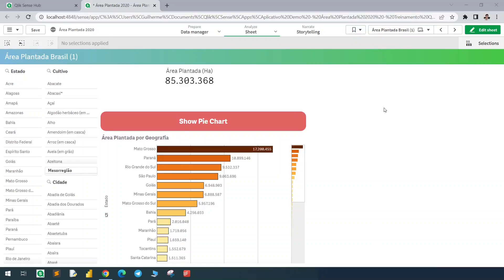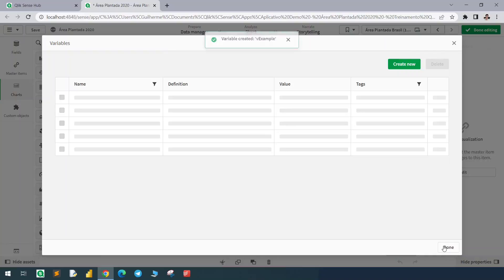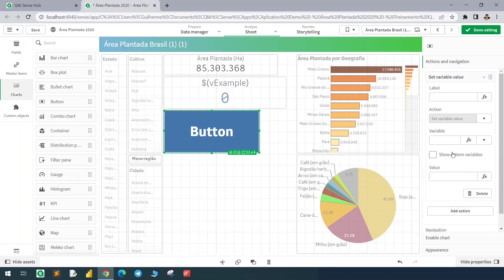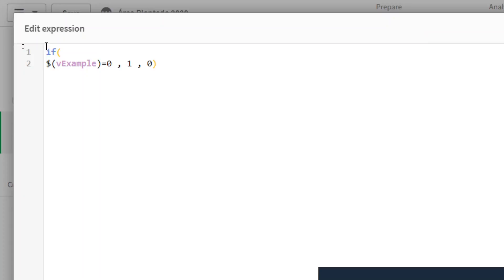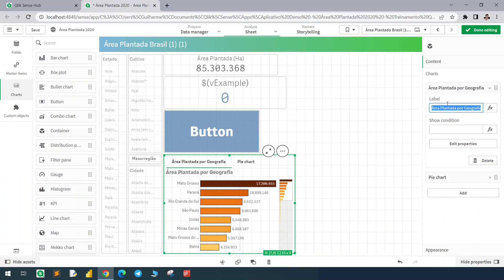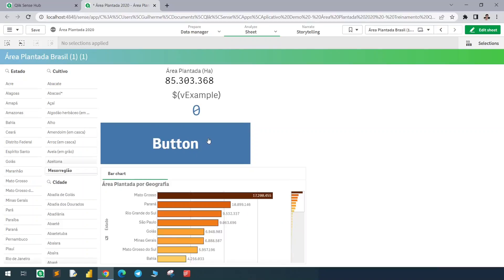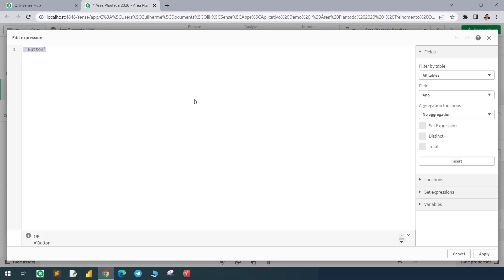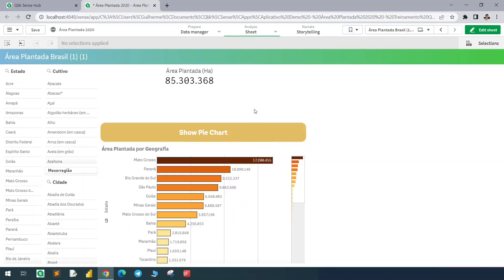Qlik Sense - Must Know Tips #1 | Using variables to display or hide elements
Ready to learn more about qlik?
and check out the other videos here in the channel as well!

How to use the container element with variables in Qlik and save space in your page.